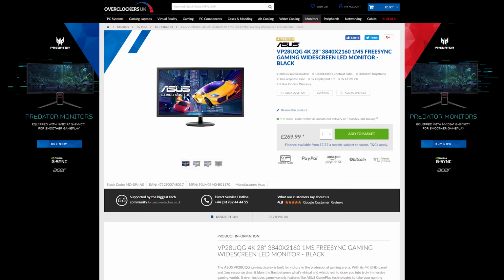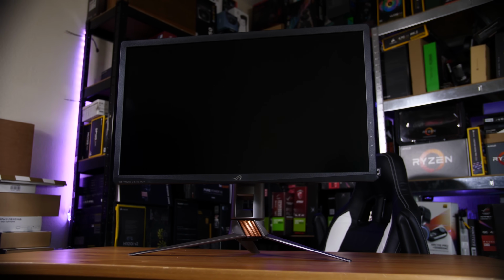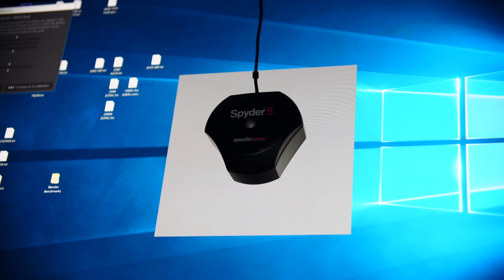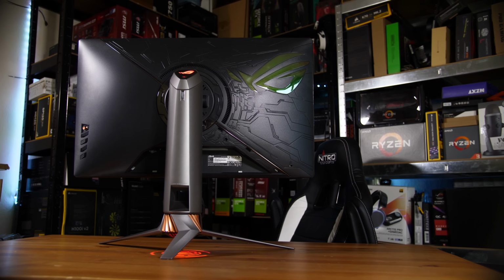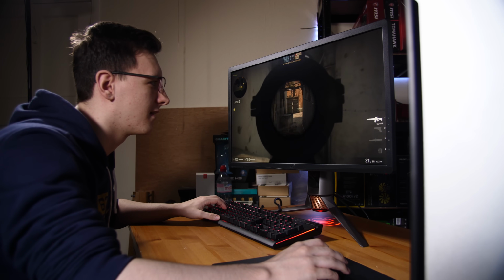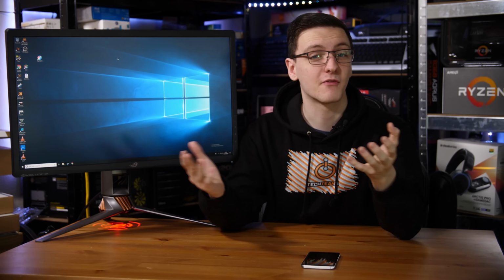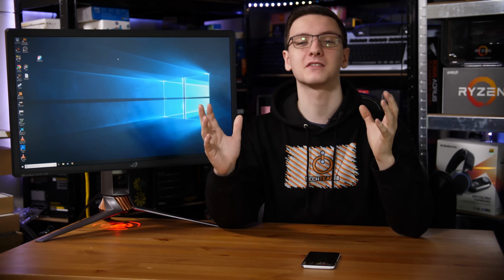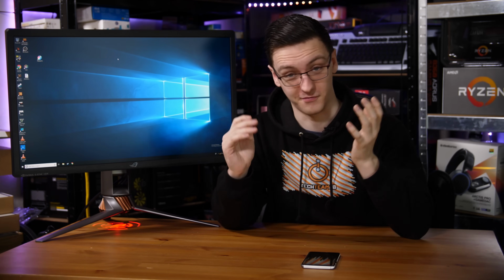The £2000 4K 144Hz IPS Monitor...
Products shown provided by: Asus